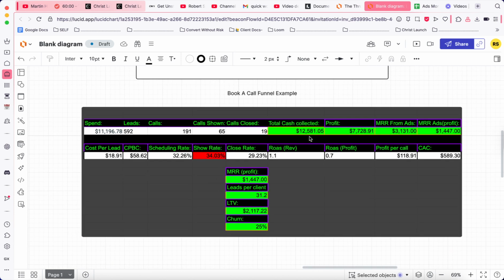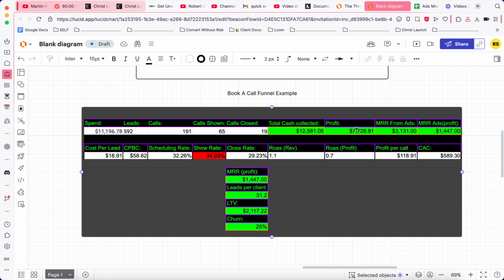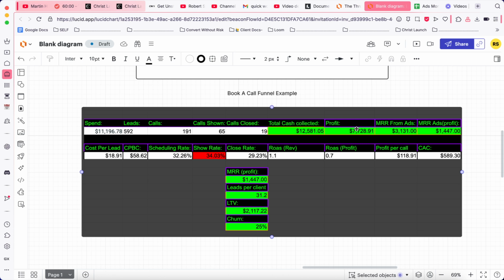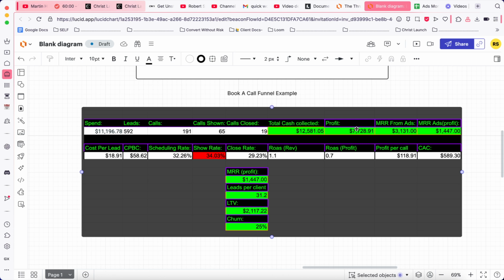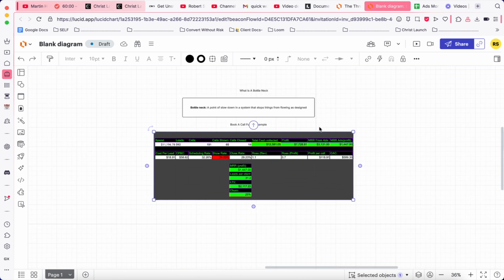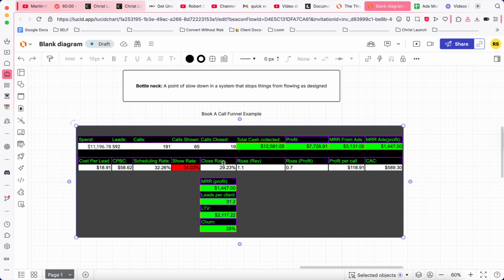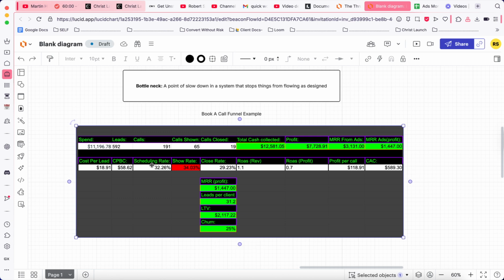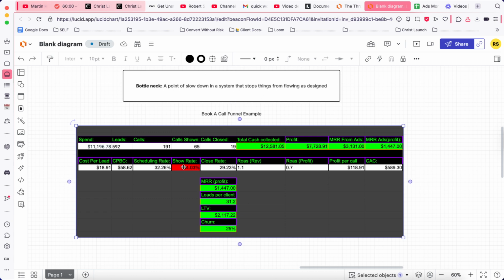This Is Costing Your Coaching Business $100k+ (Constraint Definition)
Go To Convertwithoutrisk.com to book your free Constraint Consultation.